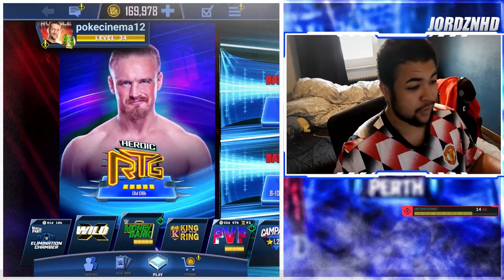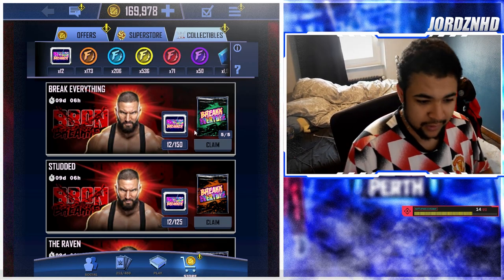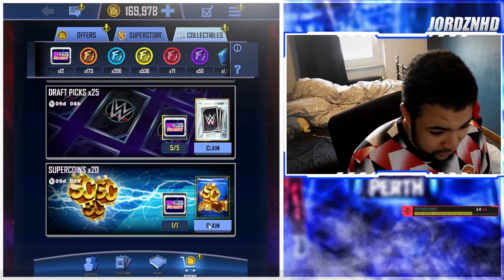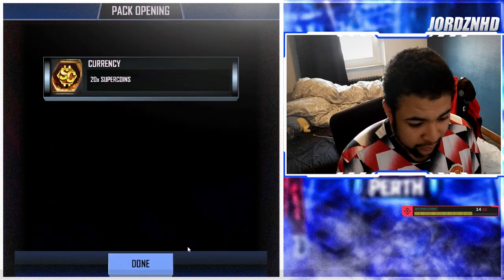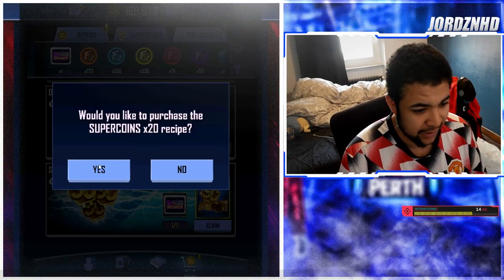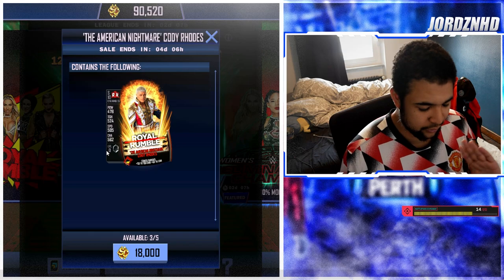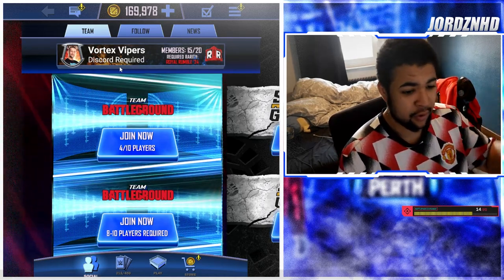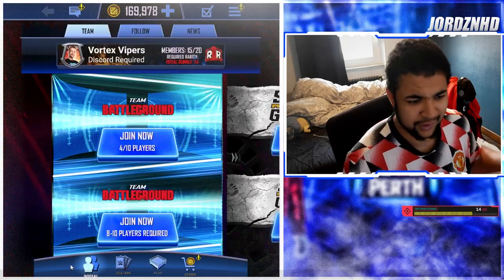HOW TO GET UNLIMITED SUPERCOINS FOR FREE IN WWE SUPERCARD!